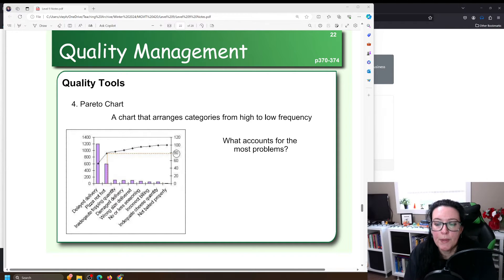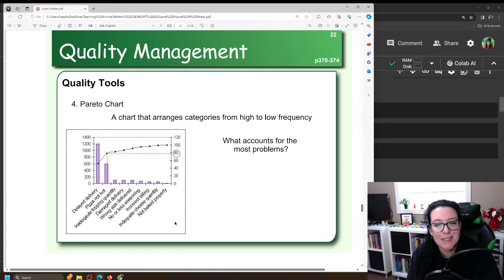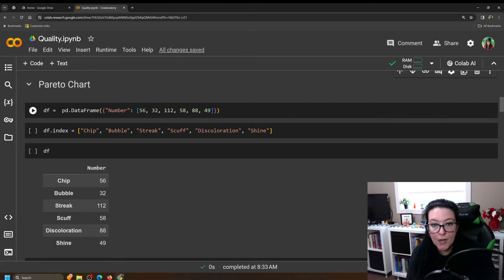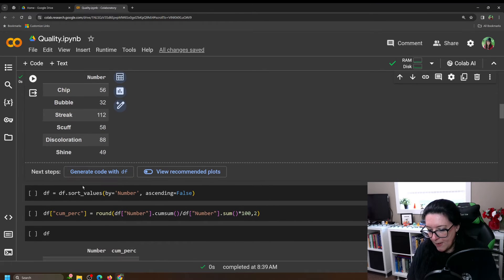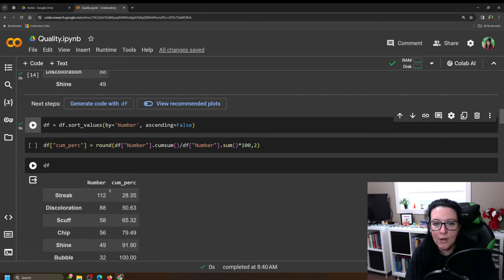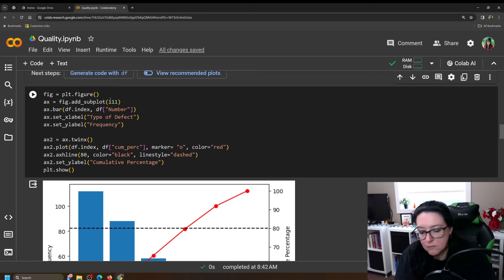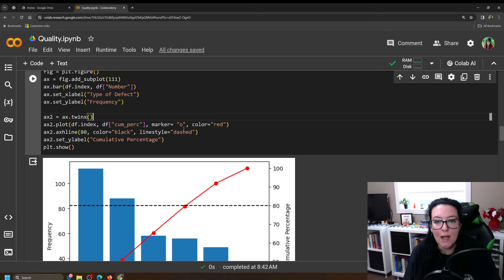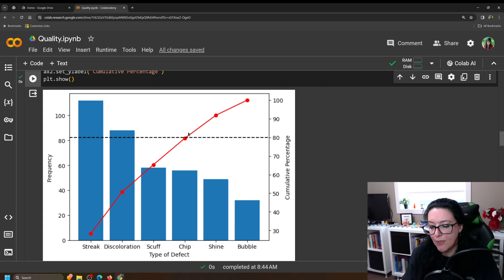Pareto Chart in Python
Creating Pareto Charts in Python. Learn to code in Python within your own Google Drive (its free). No software downloading required.